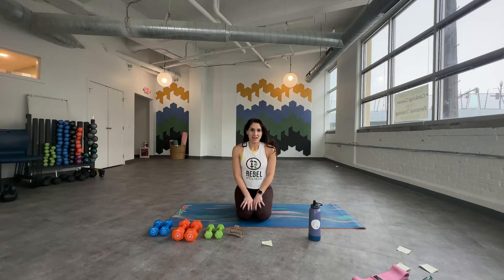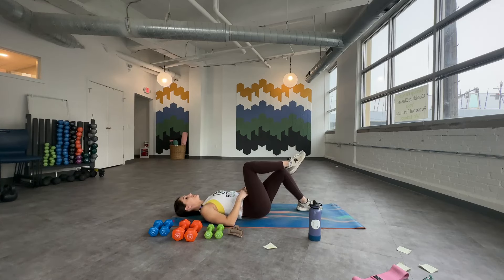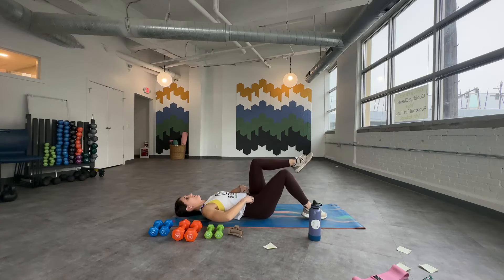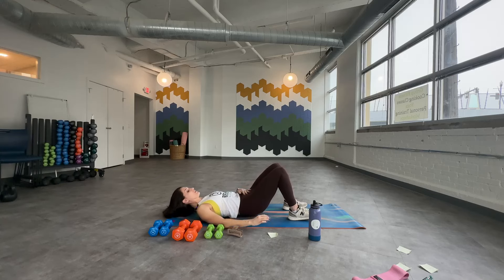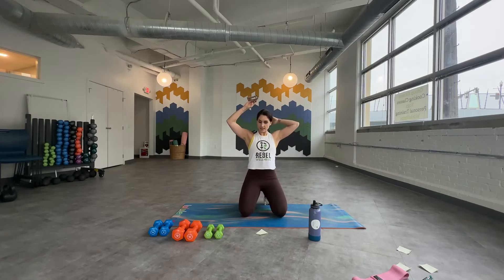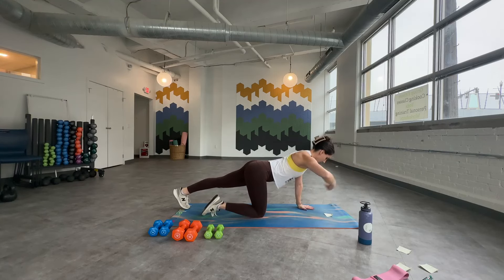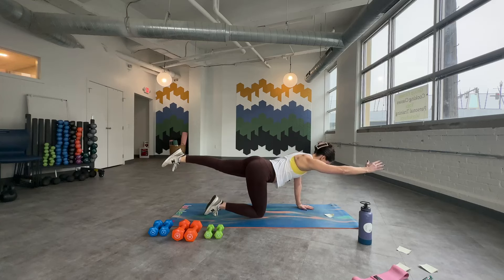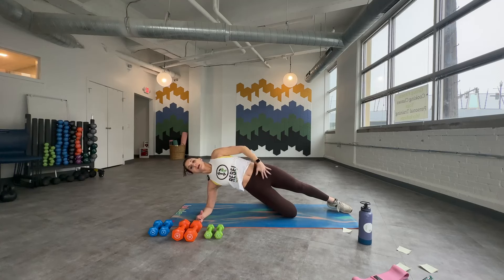EASY FITNESS WITH DR. NATALIE GENTILE: 10 Minute Pelvic Floor Core Workout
Check out this 10 minute pelvic floor core workout for all levels. All you need is a mat or comfortable floor.

Check out Dr. G's entire online library for recorded and livestream workouts at Rebel Wellness

ABOUT DR. NATALIE GENTILE
Dr. Natalie Gentile (she/her) is a board-certified physician in family medicine and lifestyle medicine, certified fitness instructor and wellness expert – on a mission to disrupt healthcare as usual by breaking down barriers between everyday people and the resources they need to live a vibrant, healthy life.

FOLLOW ON SOCIAL MEDIA FOR MORE HEALTH & WELLNESS TIPS

● You should never delay seeking medical advice, disregard medical advice or discontinue medical treatment because of information on our YouTube Channel.
● Before starting any new diet and exercise program please check with your doctor and clear any exercise and/or diet changes with them before beginning.
● If you experience faintness, dizziness, pain or shortness of breath at any time while exercising you should stop immediately.
● Dr. Gentile cannot and does not guarantee that you will attain a specific or particular result, and you accept the risk that results differ for each individual.
● Outcomes depend upon the individual’s background, dedication, desire, and motivation.
● As with any health-related program or service, your results may vary, and will be based on many variables, including but not limited to, your individual capacity, life experience, unique health and genetic profile, starting point, expertise, and level of commitment.
● Dr. Gentile will not be held responsible in any way for the information that you receive through or on our YouTube Channel. In no event will Dr. Gentile be liable to any party for any direct, indirect, special, incidental, equitable or consequential damages for any use of or reliance on this website and/or programs, services, and/or products, including, without limitation, any lost profits, personal or business interruptions, personal injuries, accidents, death, misapplication of information or any other loss, malady, disease or difficulty, or otherwise, even if we are expressly advised of the possibility of such damages or difficulties.
● Reference or links in this website, blog, e-mails, programs, services or products to any other business or entity’s information, opinions, advice, programs, services, or products do not constitute our endorsement or recommendation. We are not responsible for the contents of any off-site web pages, companies or persons linked or referenced in this site.